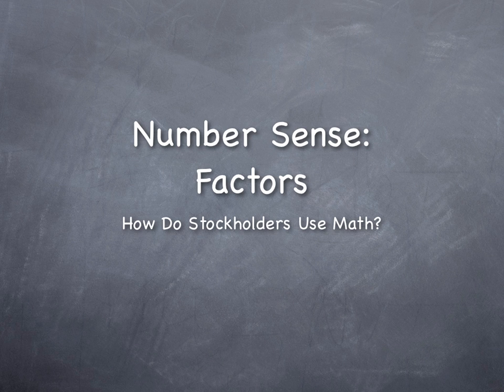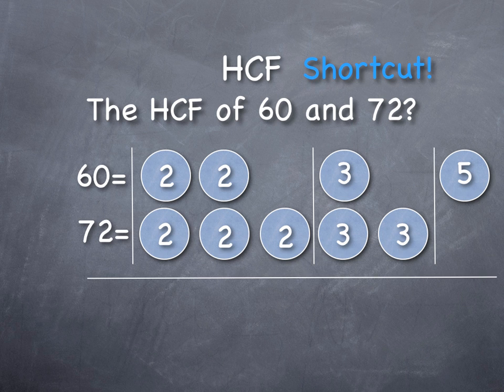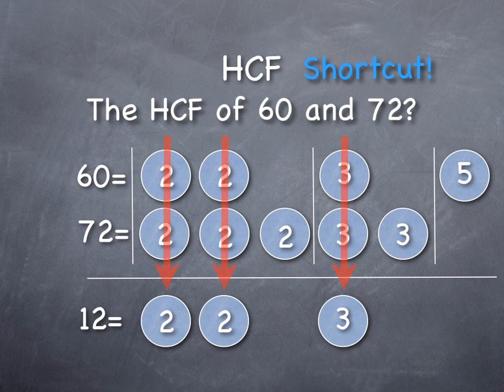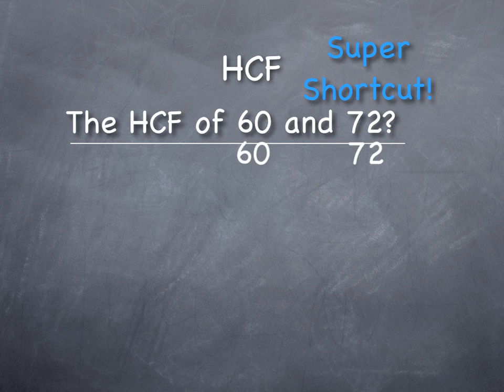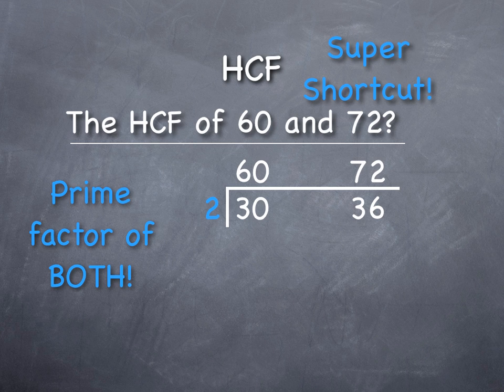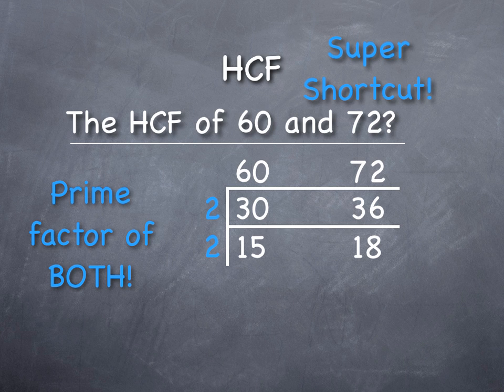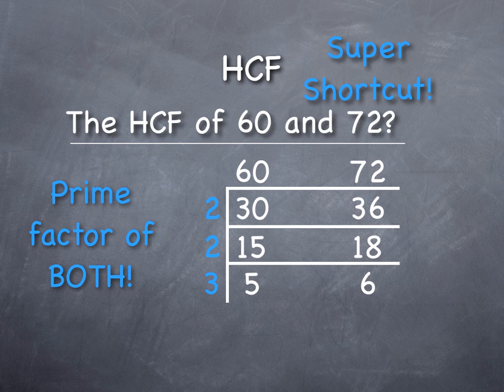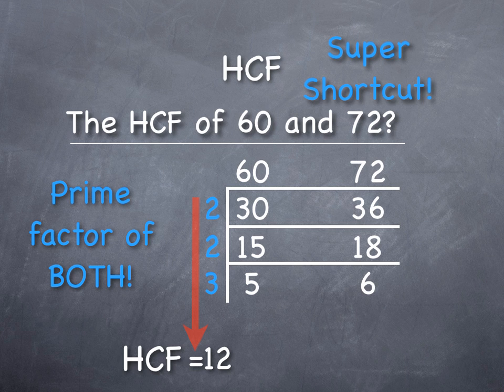Number Sense: HCF 2